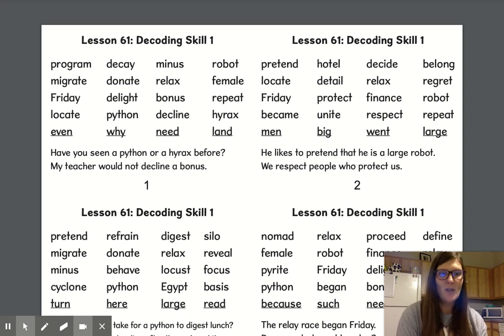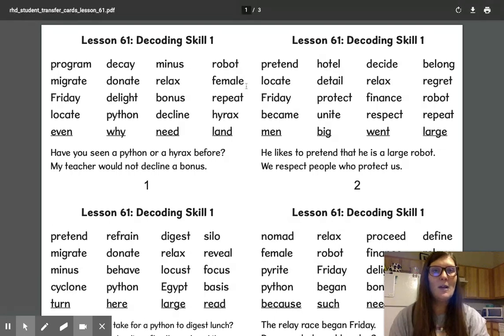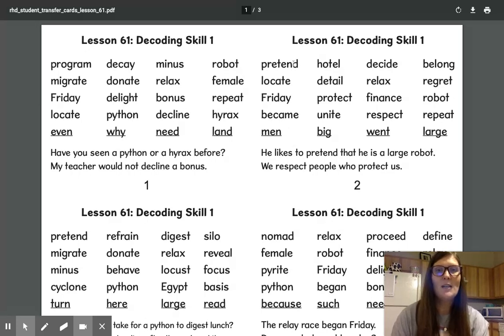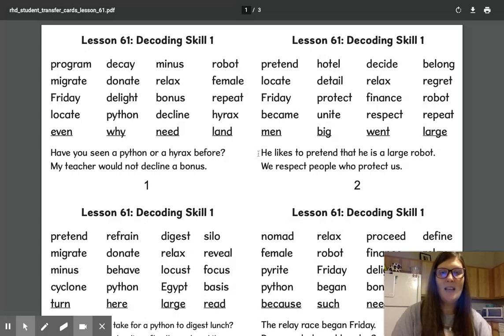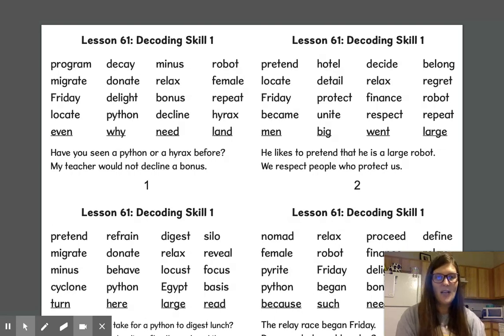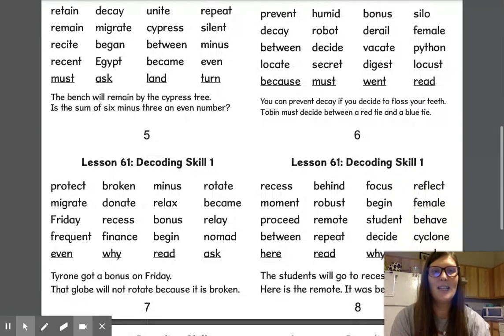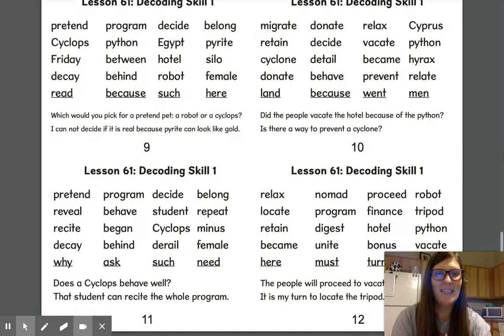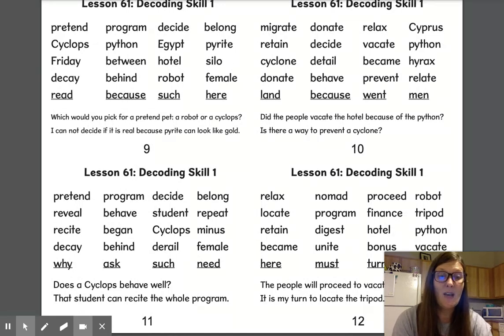Review Decoding Skill 1